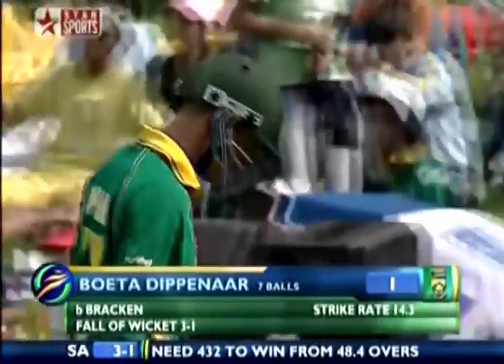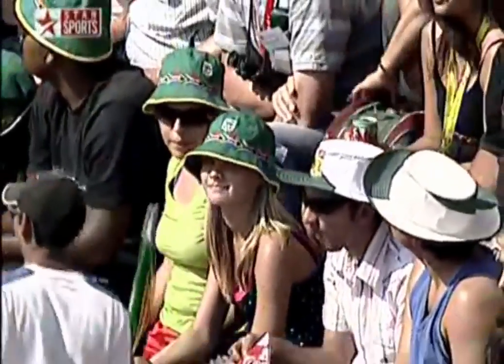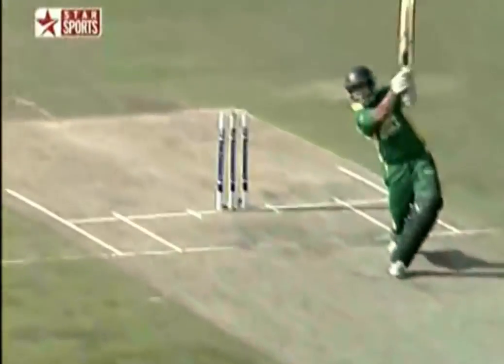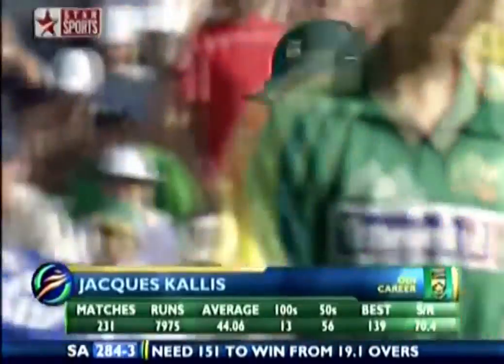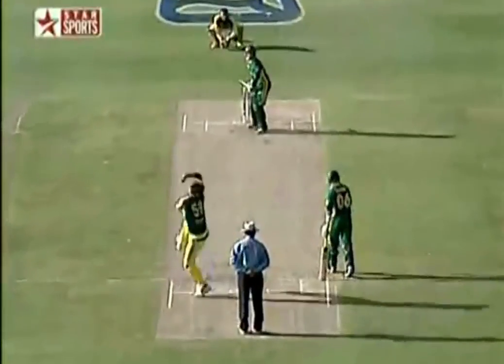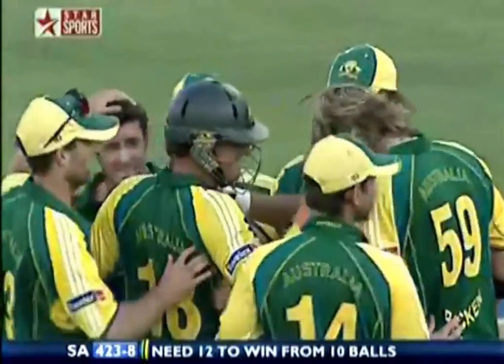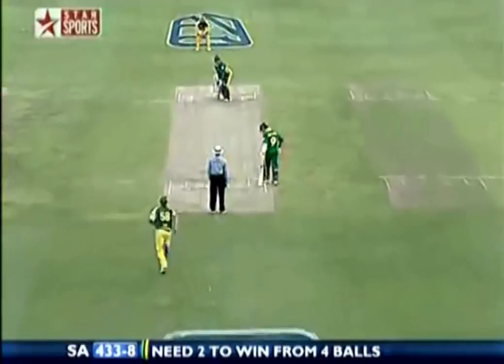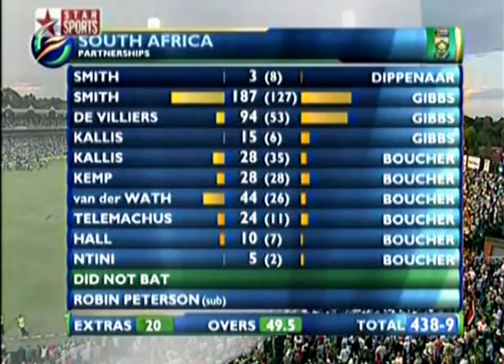World Record Score Chase 438 in Cricket History Ever Cricket Highlights YouTube